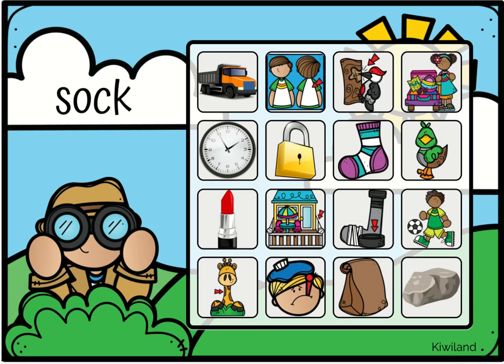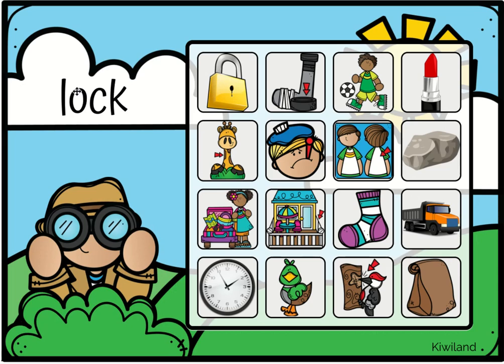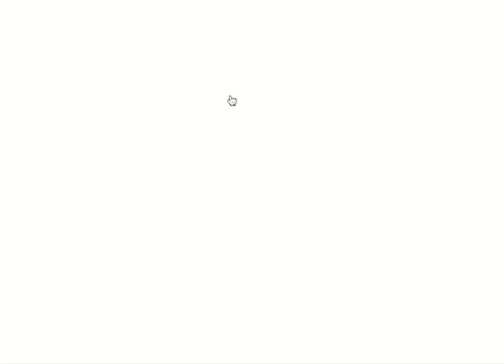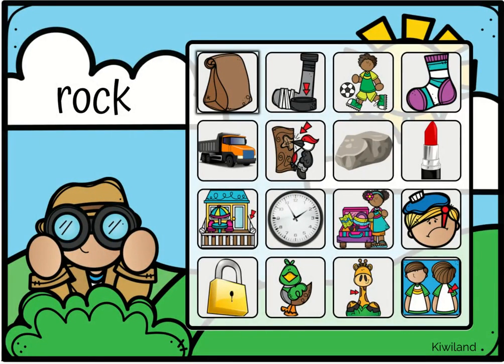-CK Word Endings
Welcome to Miss Baseley's Rockin' Resource Room!
In this video, we will review words that end in the -CK digraph!